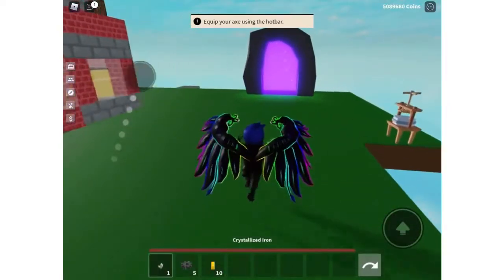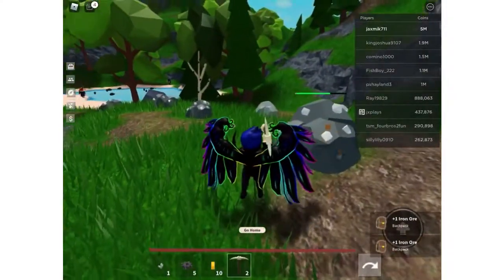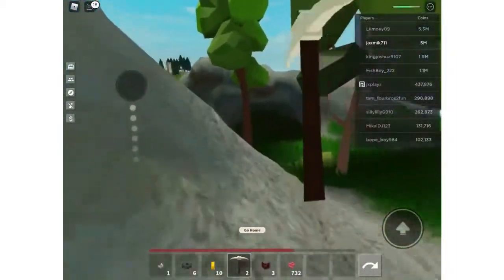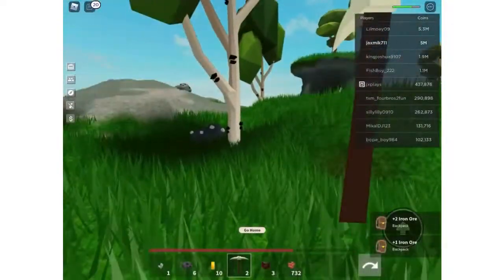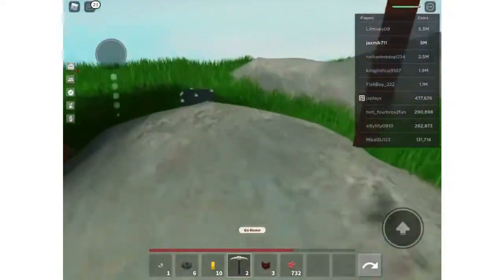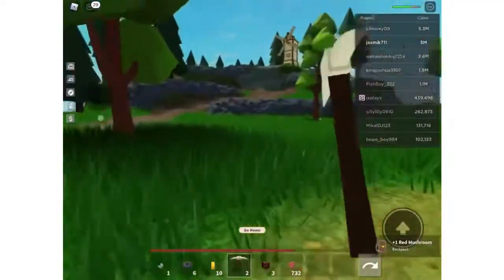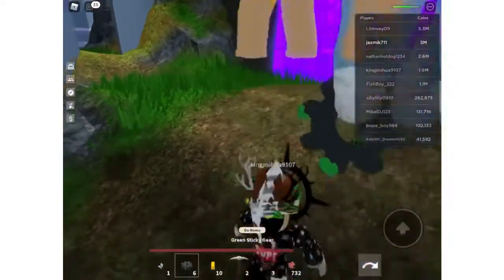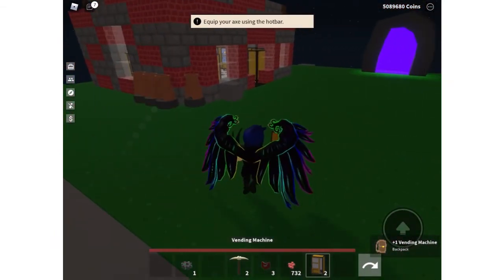How to craft a vending machine in Roblox islands easy 😃